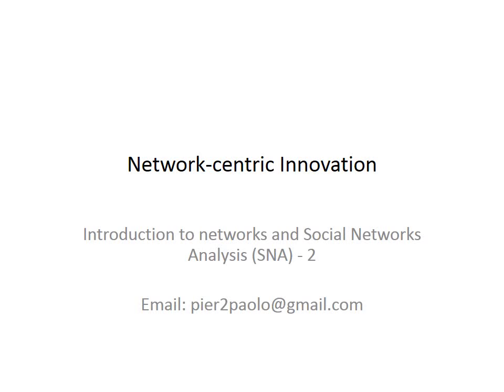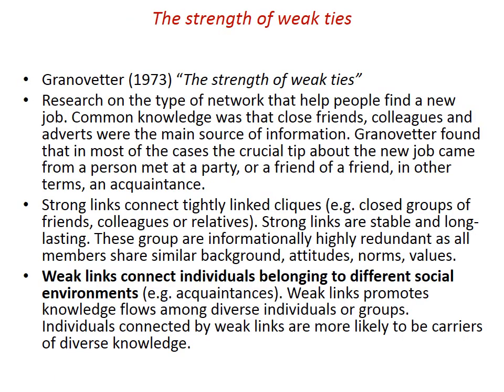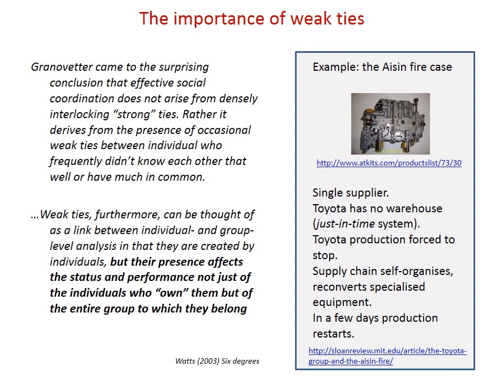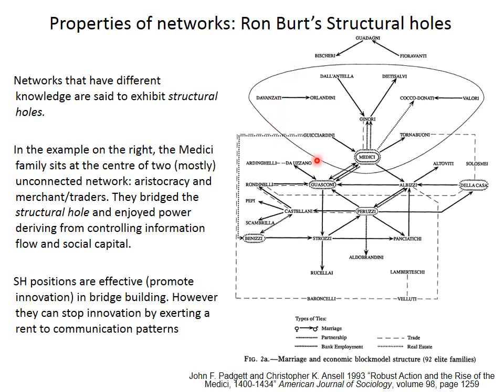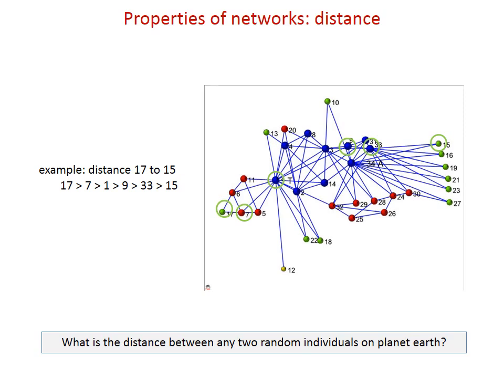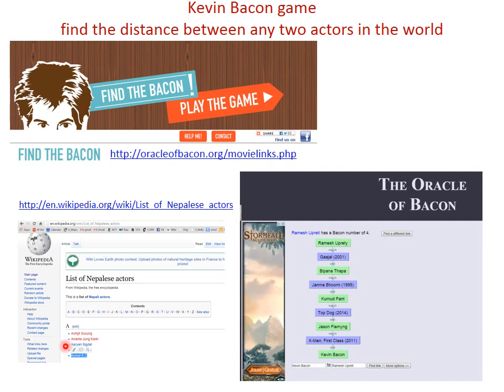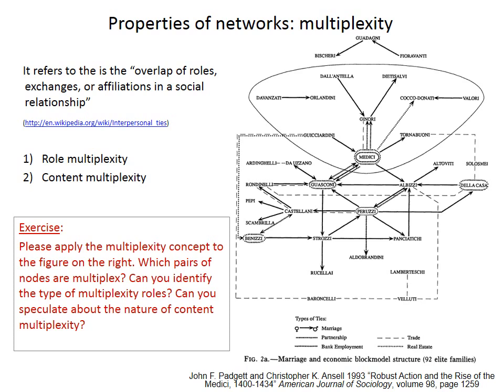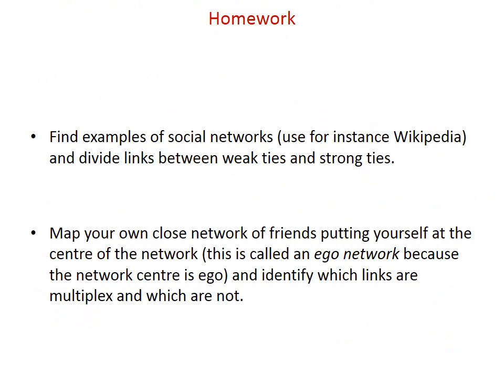social networks introduction 2 narration compressed